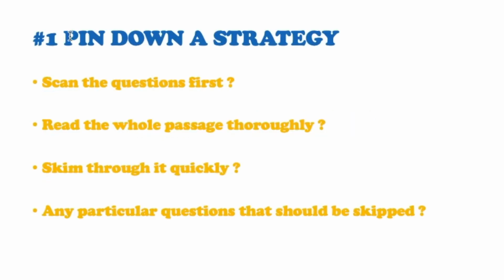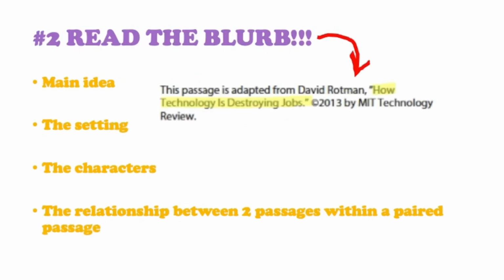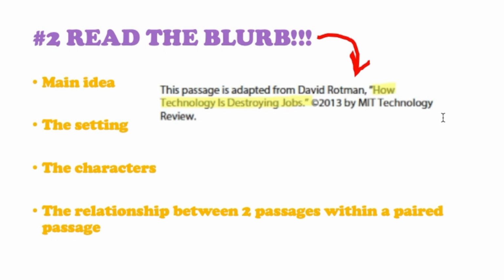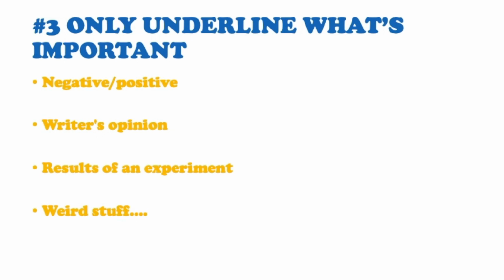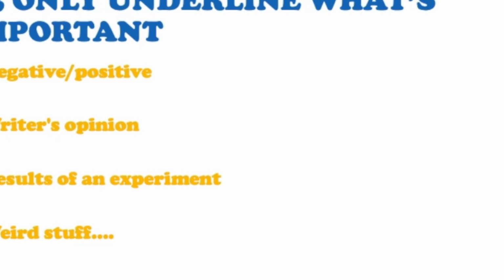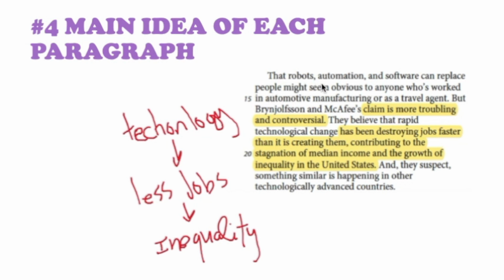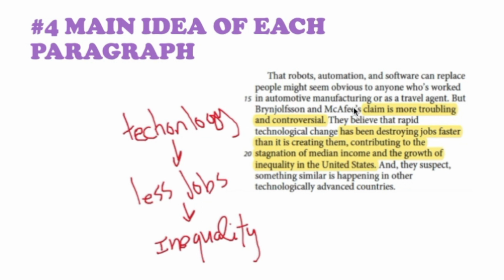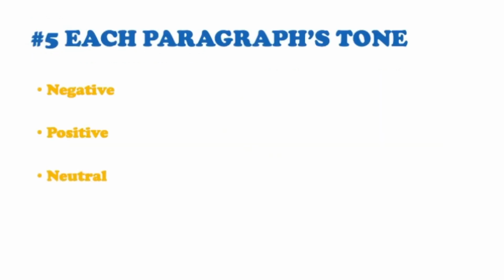How To Get A PERFECT Score On The Reading Section Of The SAT!!!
In this video I give you guys some useful strategies when approaching the reading section